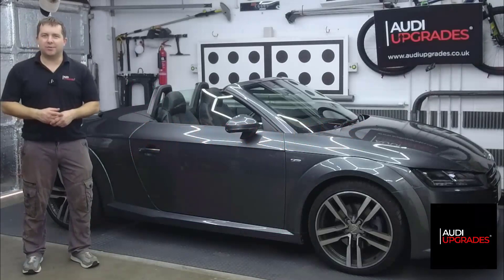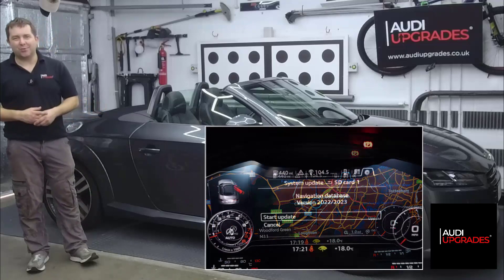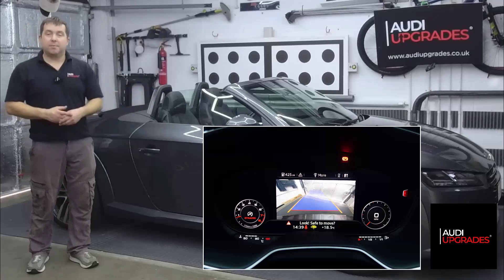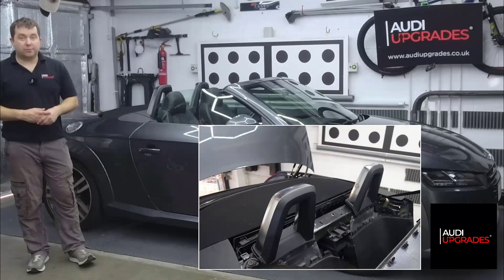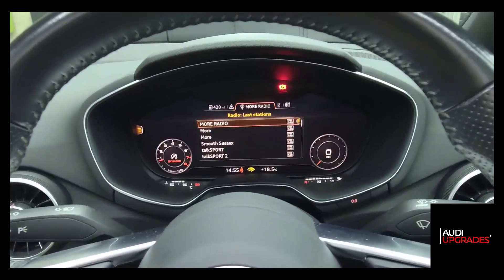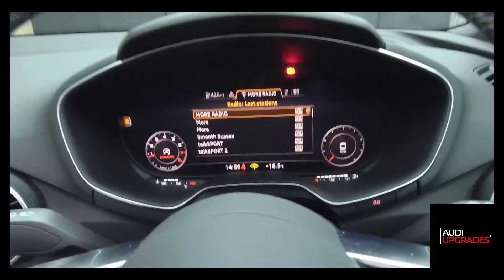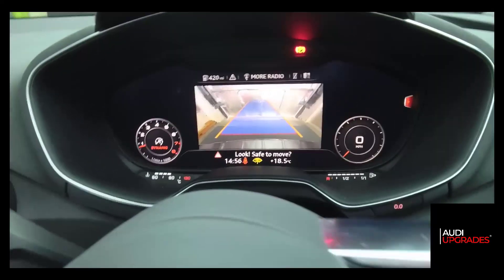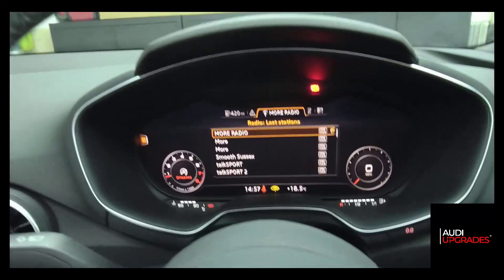Audi TT 2017 TT Roadster CarPlay, Android Auto, Maps & Rear view camera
Got a car that doesn't have a feature you want ?

Here at Audi Upgrades we provide OEM level retrofits to your VW Group vehicle.